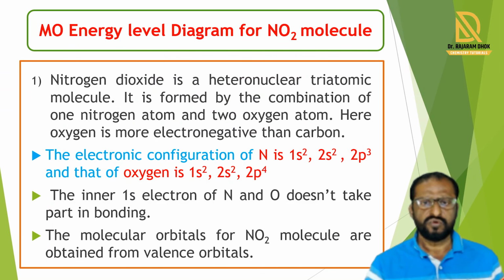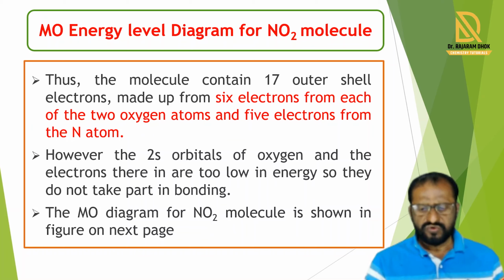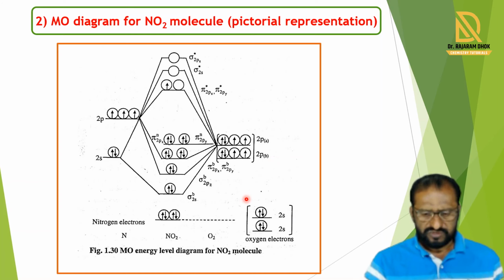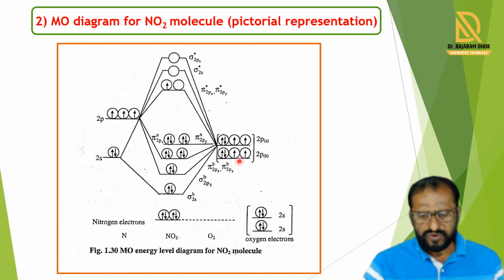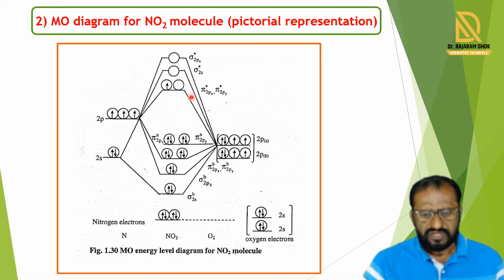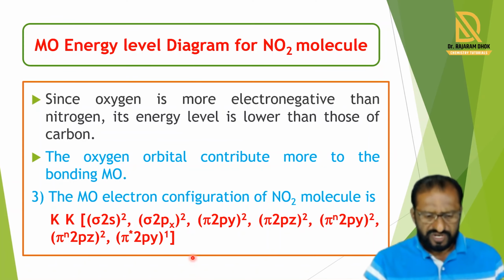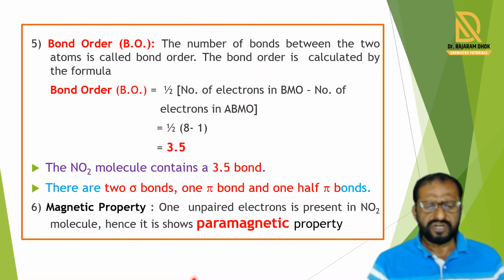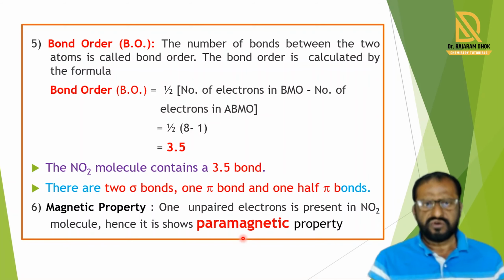Molecular Orbital Theory (MOT) Lecture 22 | MO Energy Level Diagram of NO2 Molecule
MOLECULAR ORBITAL THEORY Lecture 18

1. MO Energy Level Diagram for NO2 Molecule
2. MO Diagram for NO2 Molecule (Pictorial Representation)
3. Energy Evolved (E)
4. Bond Order (B.O)
5. Magnetic Property